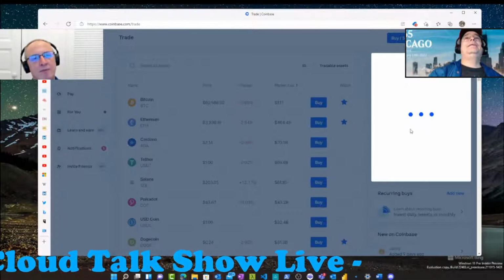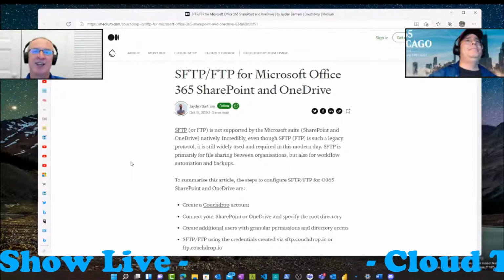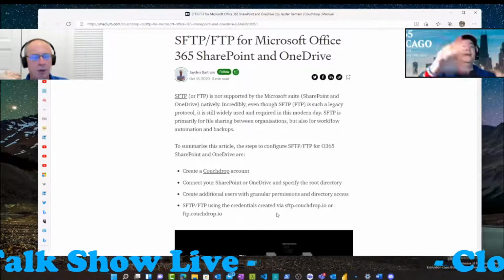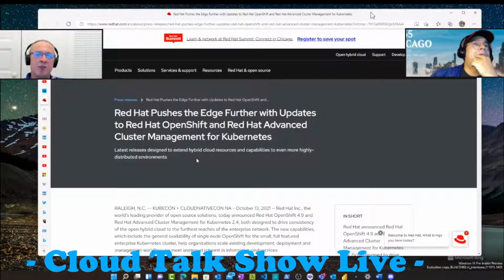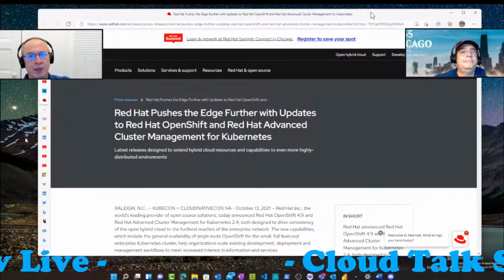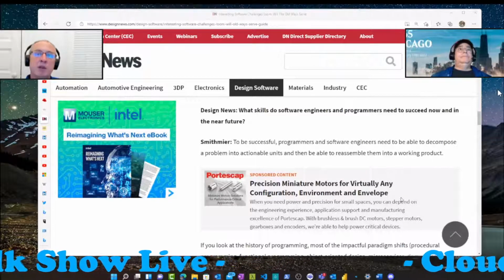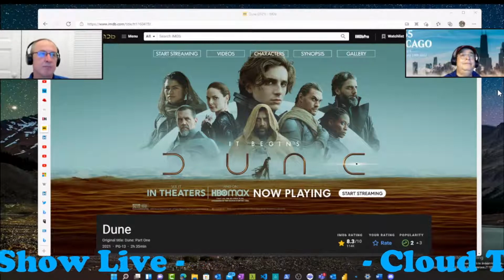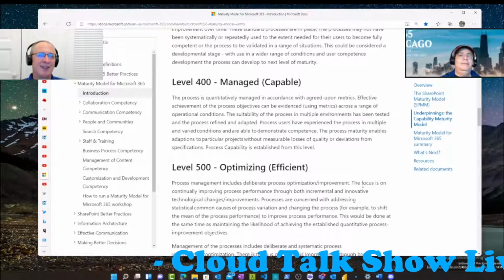Cloud Talk Show with Ralph Rivas and Larry Smithmier - The Live Show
Ralph and Larry talk about Cloud Topics!

For Today the main Topic is crypto, the edge, Red Hat, Maturity Model.